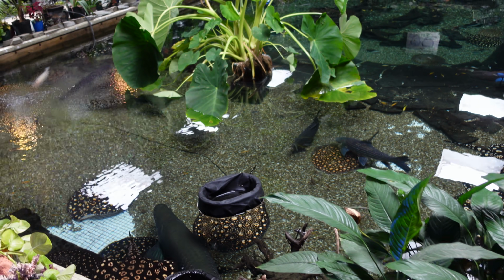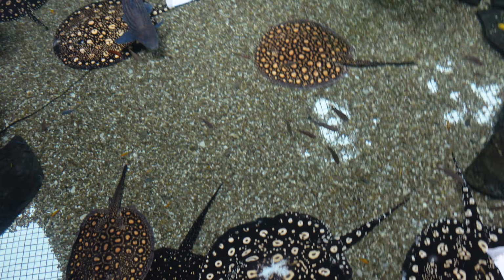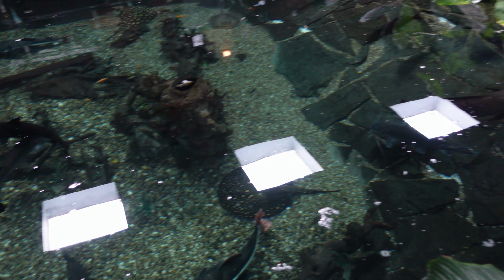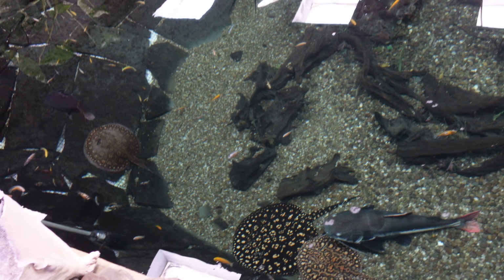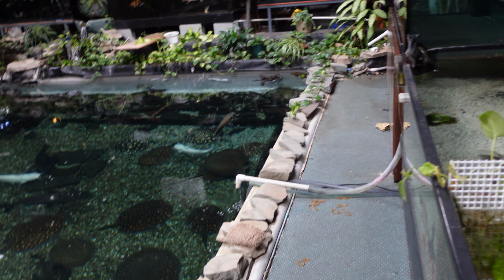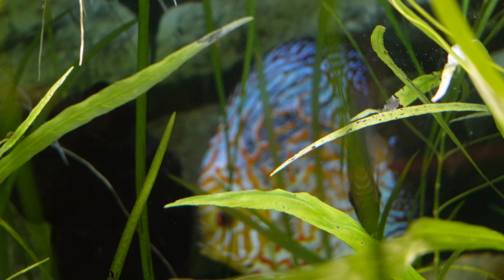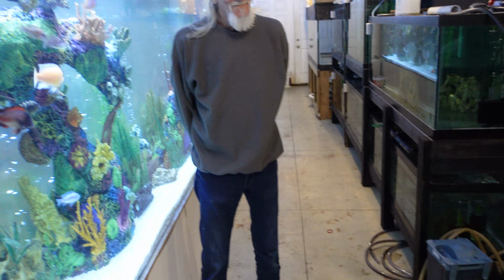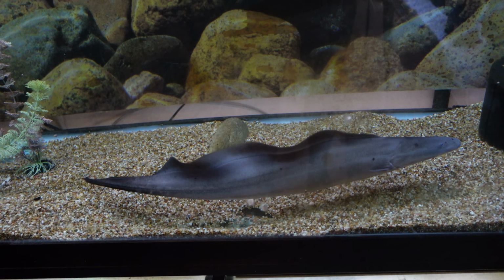New Rays, Video equipment, need your input. - Ohio Fish Rescue